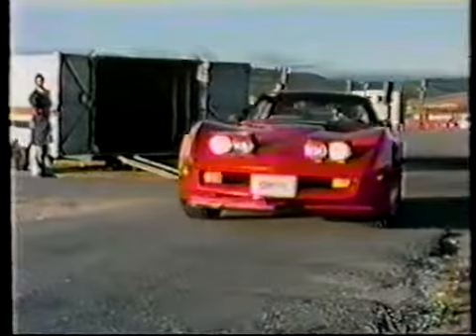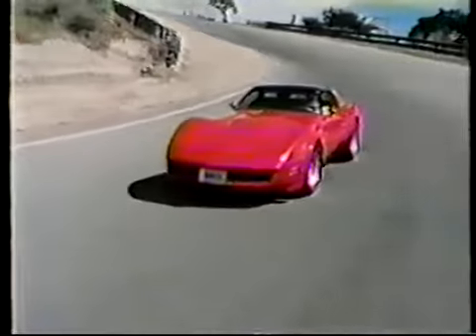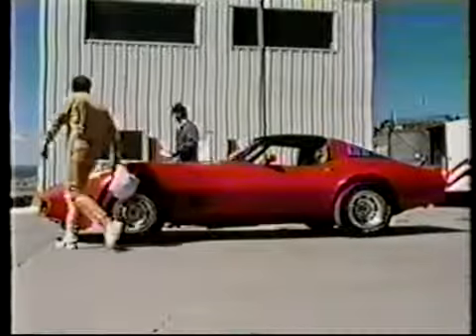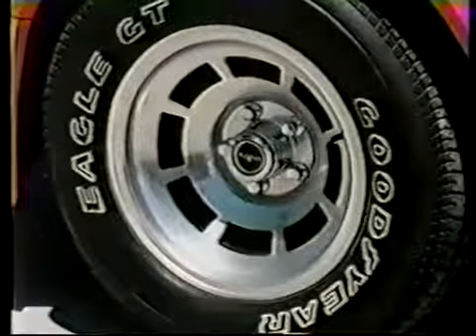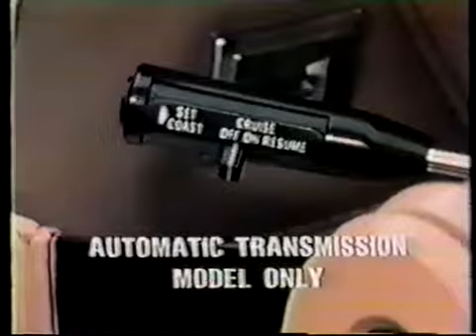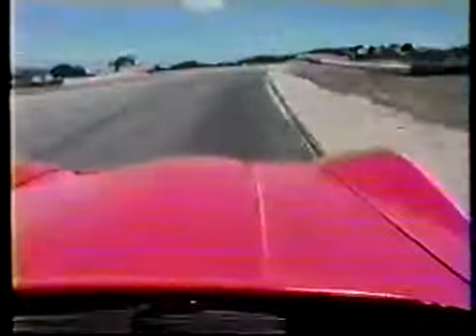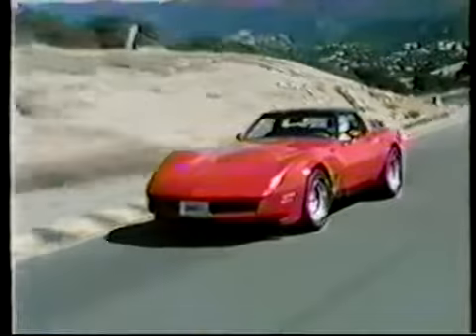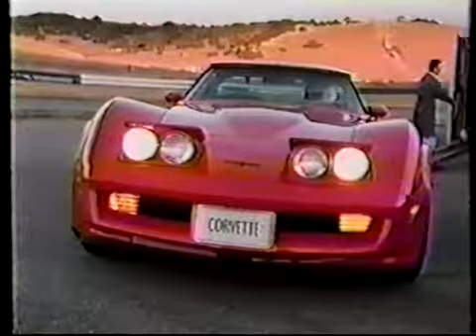VIDEO PROMOCIONAL DEL CHEVROLET CORVETTE DE 1981